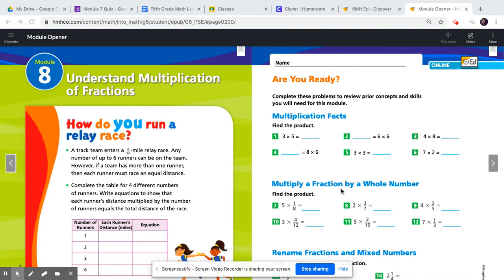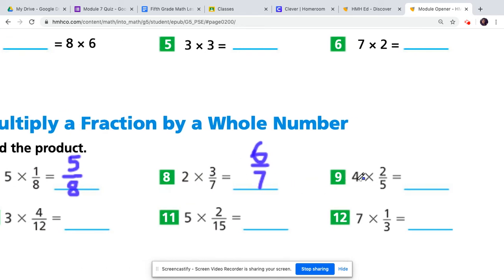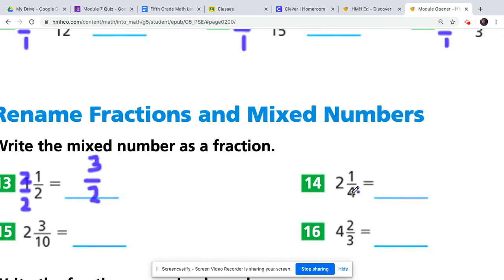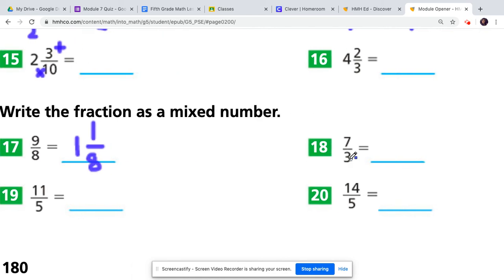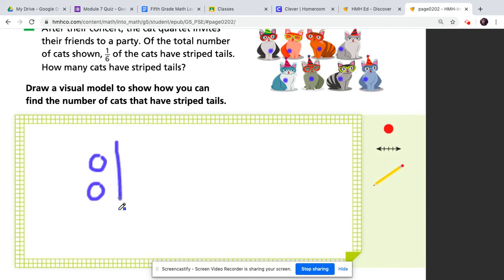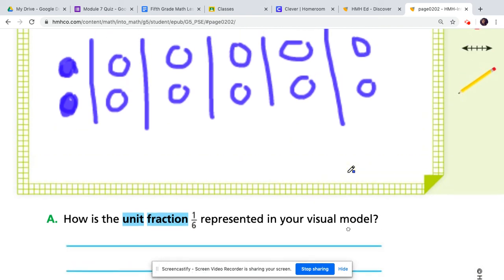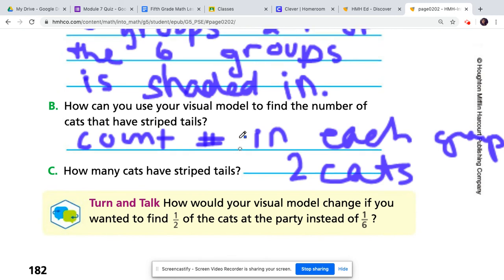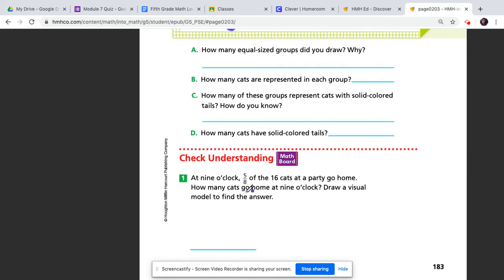How to Solve 180 & 182-183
How to Solve Pages 180 and 182-183